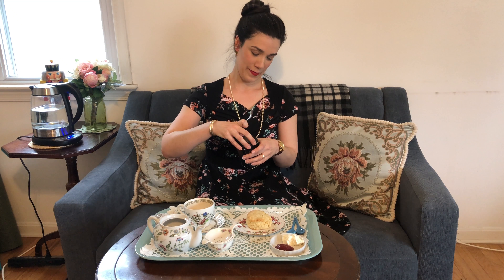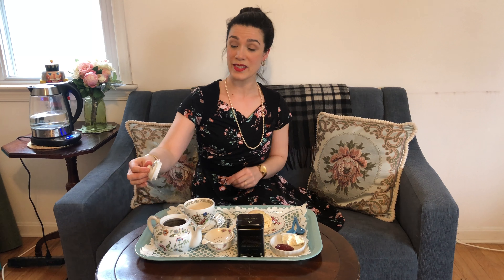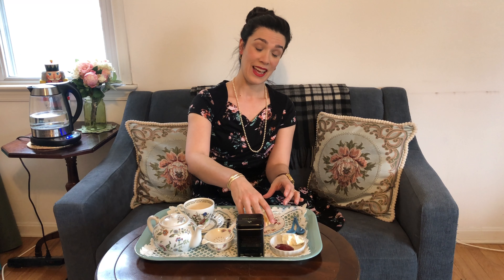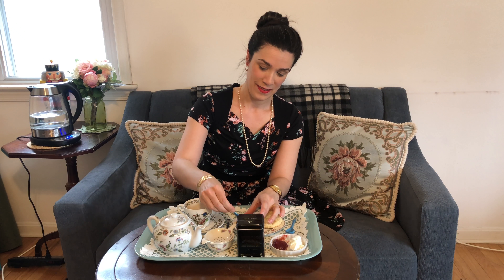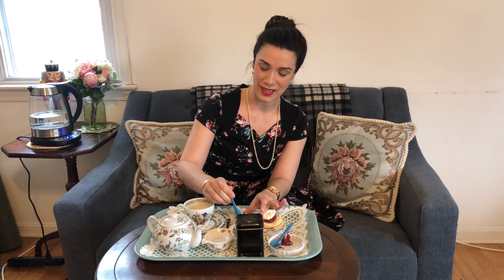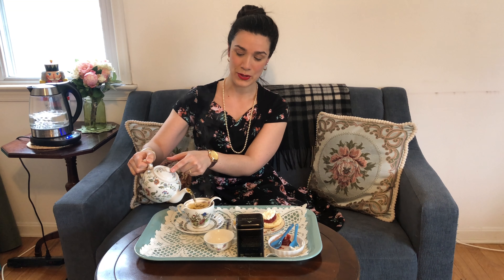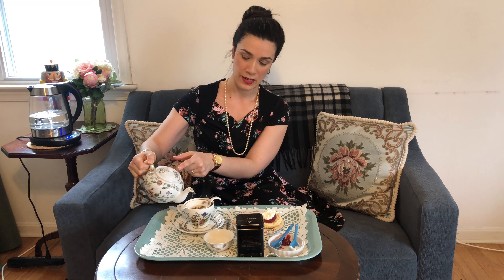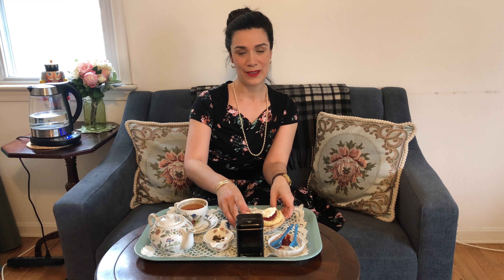Afternoon Tea Session | Cream Tea with Darjeeling | Tea Leaves and Tweed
Today I’m sharing something a bit different: an afternoon cream tea. In honor of Mother’s Day, I’m talking a bit about how my mother first introduced me to the wonders of tea, and also having a pot of Darjeeling tea and a scone with cream and jam.

The teaware in this video is a mix of my collection of vintage teaware, most of which was gifted by my mother, though my small, 2-cup teapot is from Andrea by Sadek.

NB: I was not sponsored or compensated in any way for making this video. All items were purchased with my own money and all opinions are my own.